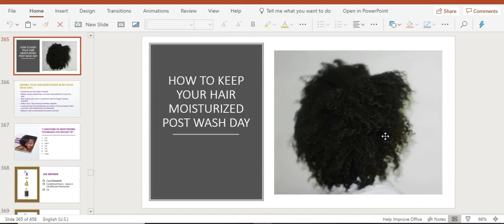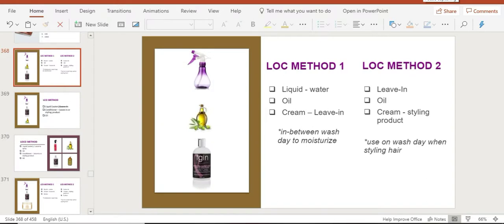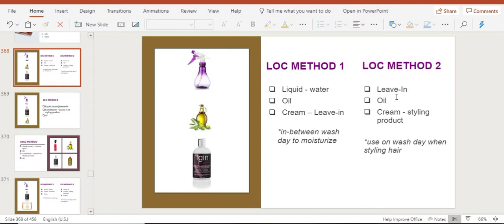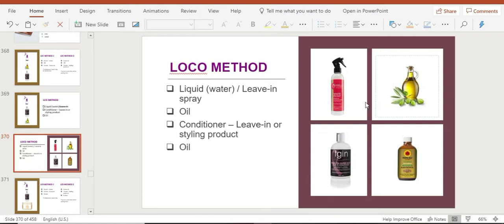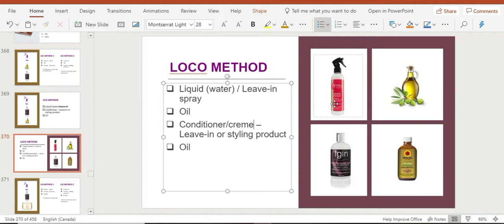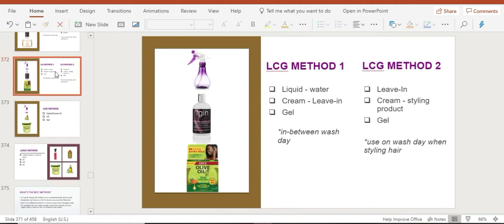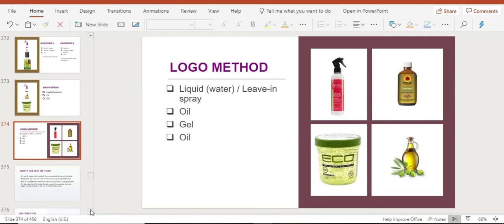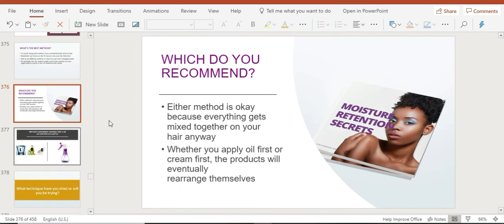🧽 Variations of Moisturizing Techniques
In this video you will learn how to keep your hair moisturized with these variations of techniques.